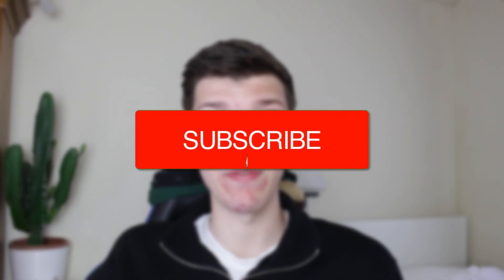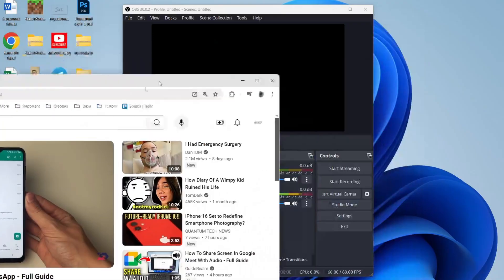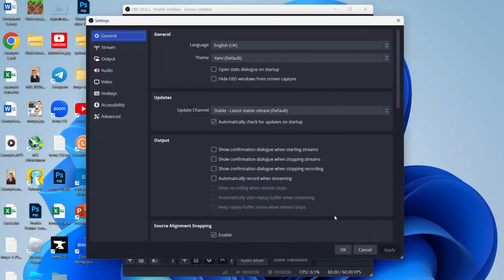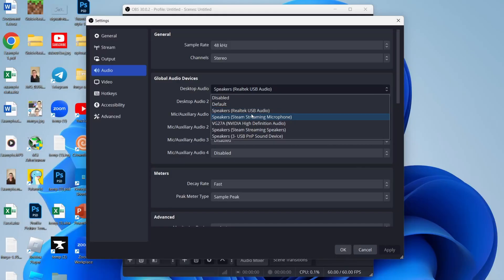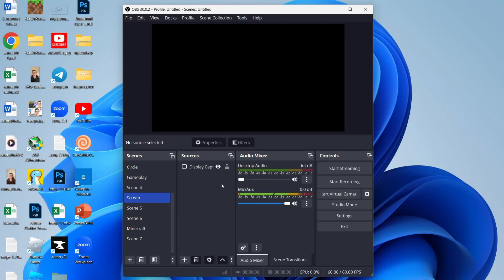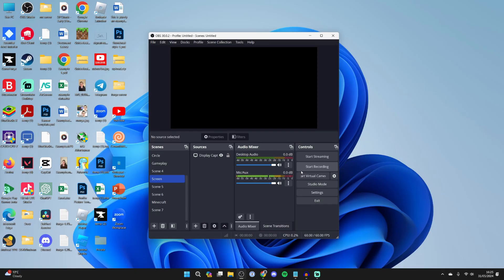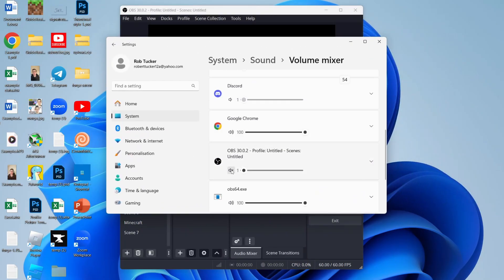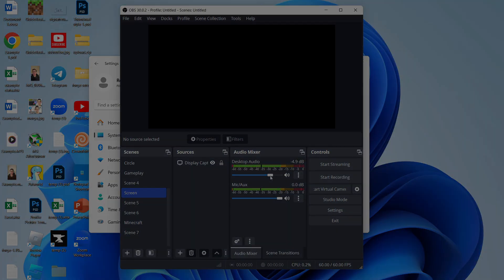How To Fix No Desktop Audio In OBS - Full Guide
Learn how to fix no desktop audio in obs in this video.

GuideRealm